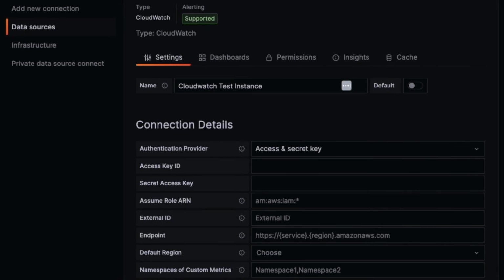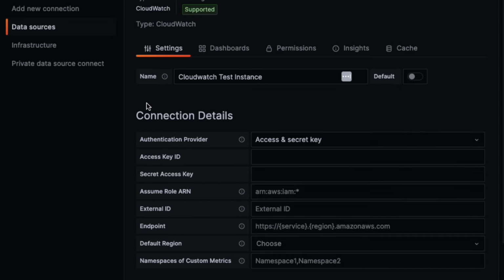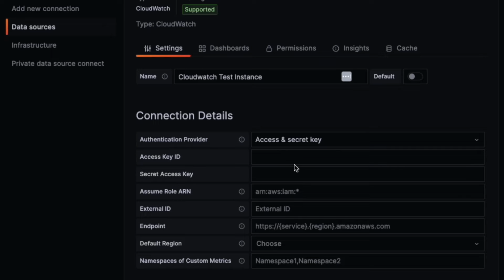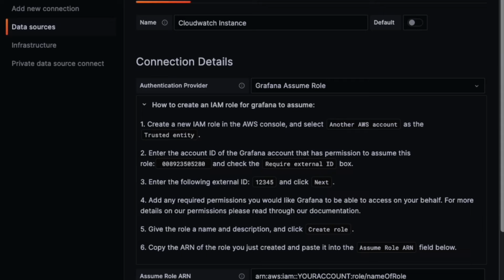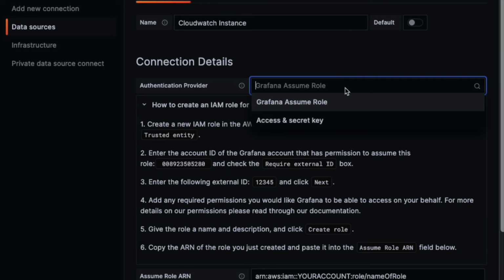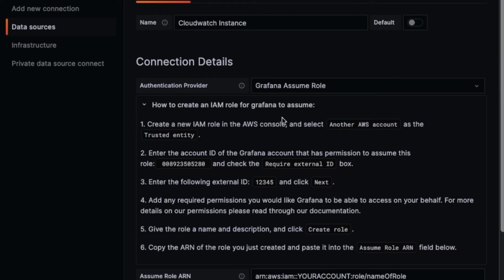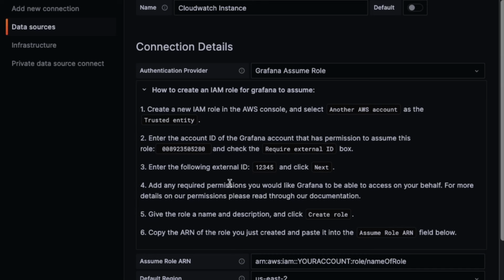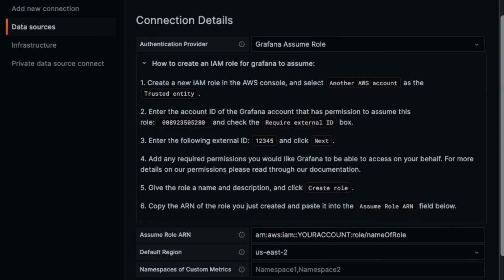Using Grafana's temporary credentials for CloudWatch data source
Simplify your Grafana Cloud setup with the new Temporary Credentials feature. Instead of manually managing and rotating long-term AWS user credentials for the CloudWatch data source plugin, use an IAM role that Grafana assumes to query data, which naturally expires over time.

In this video, learn how to:
• Enable and set up the new Temporary Credentials feature.
• Configure the CloudWatch data source using an IAM role.
• Benefit from automatic credential expiration, eliminating manual key rotations.